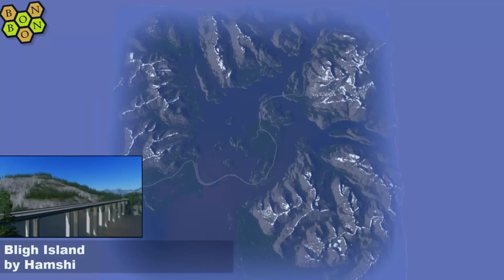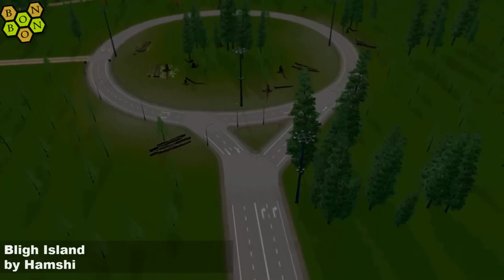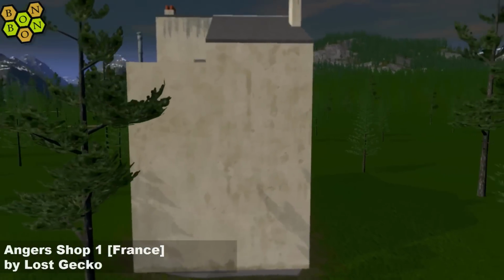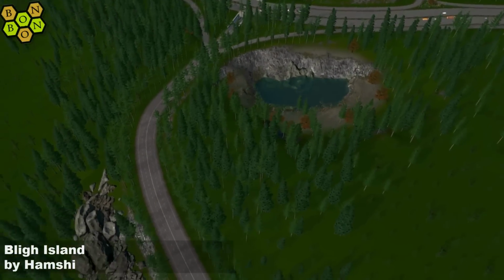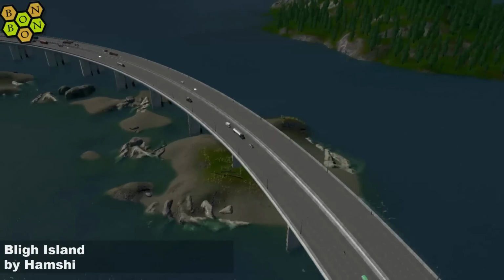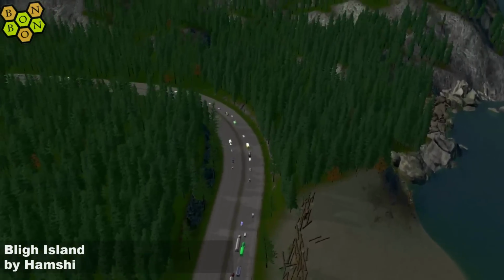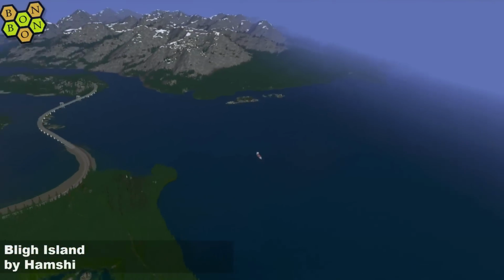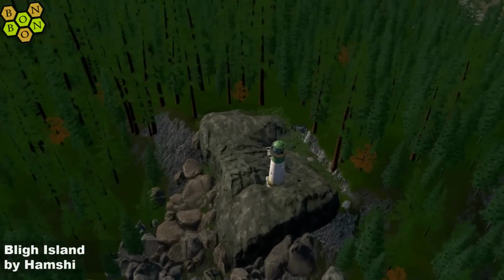CitiesSkylines - What Map - Map Review 652 - Bligh Island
Today:
Bligh Island by Hamshi